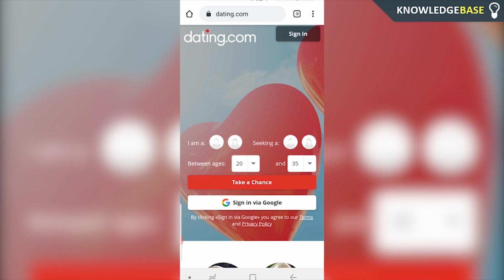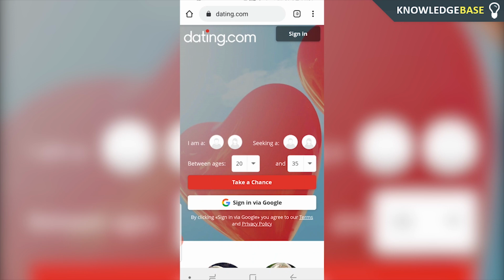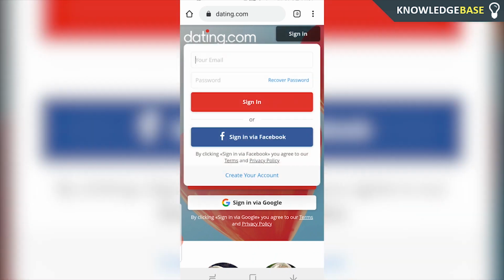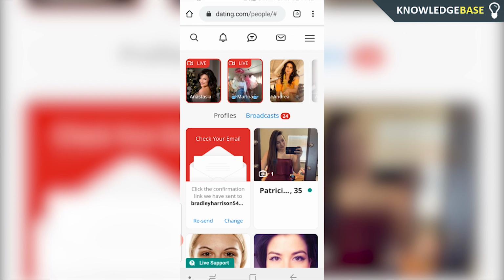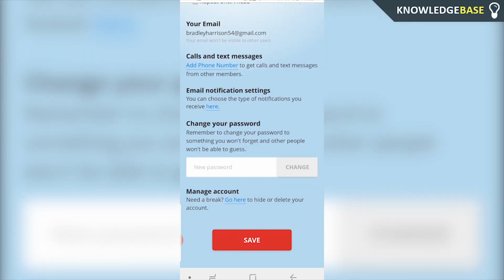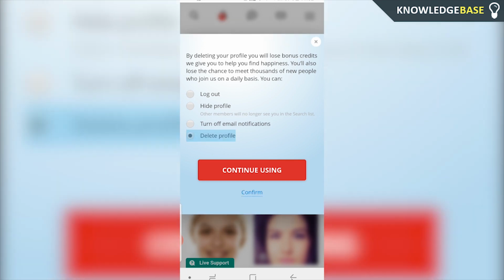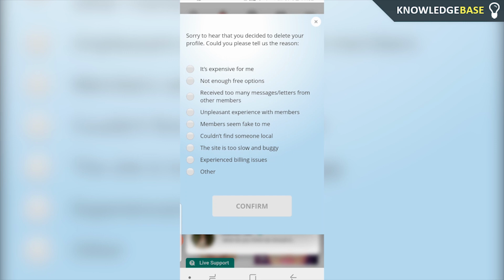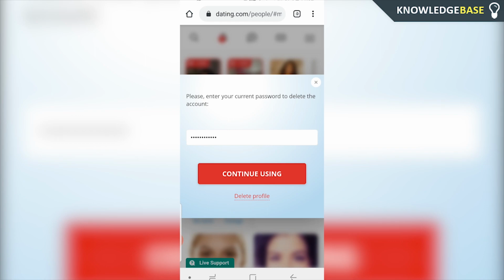How To Delete Dating.com Account on Phone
In this video, I show you How To Delete Dating.com Account on Phone. If you want to delete it on computer, follow this tutorial instead

Your dating.com account can be deleted on mobile or computer, this video shows you how to delete it on your phone. You will not need the mobile app to do this. We can sign into our profile on a web browser.